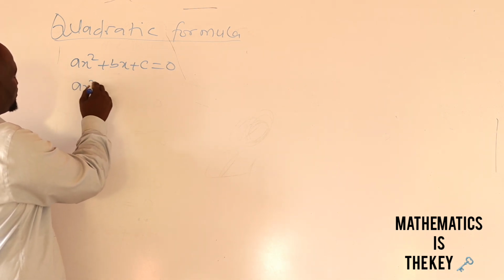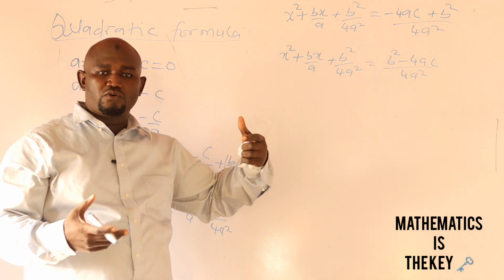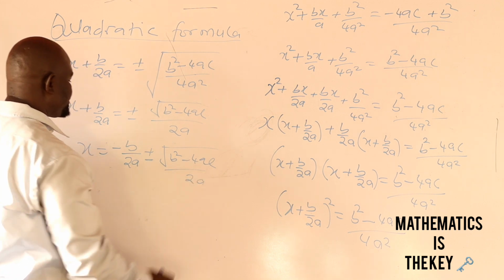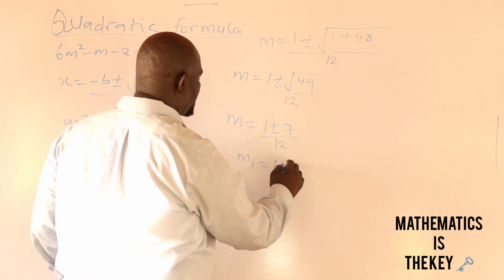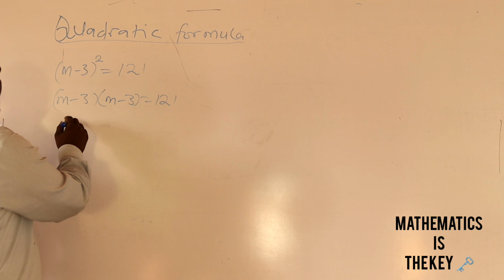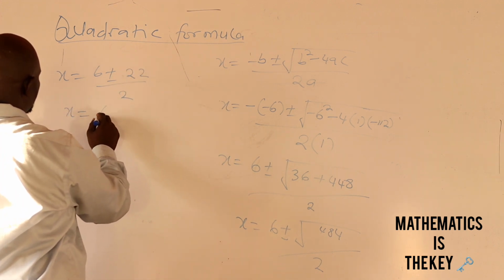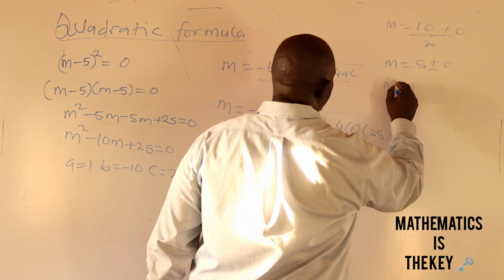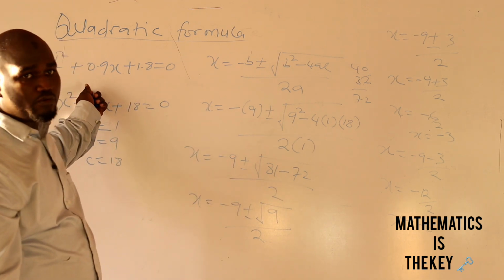9. Quadratic equation (part 5) Formula method